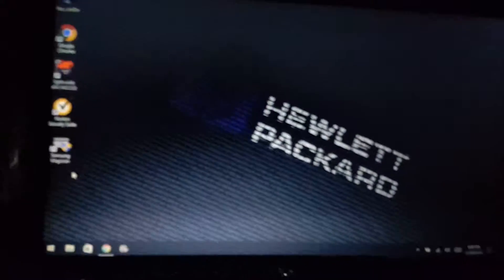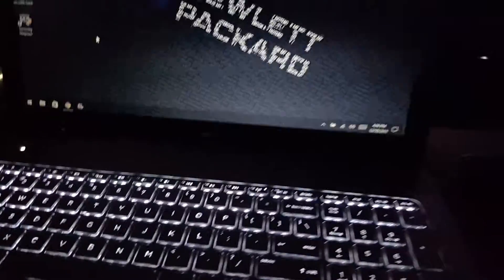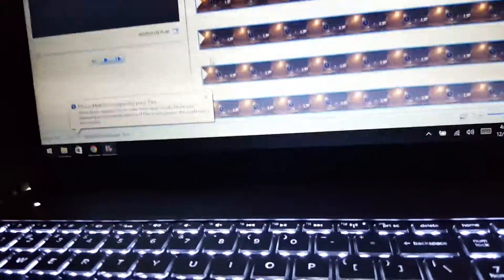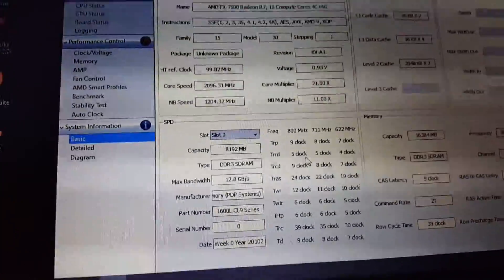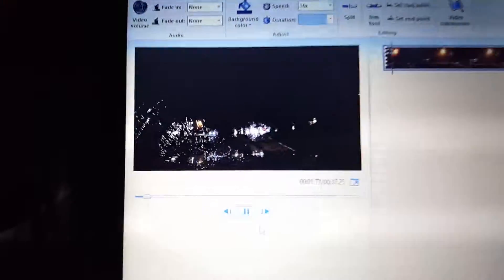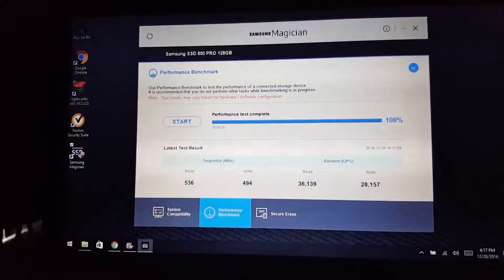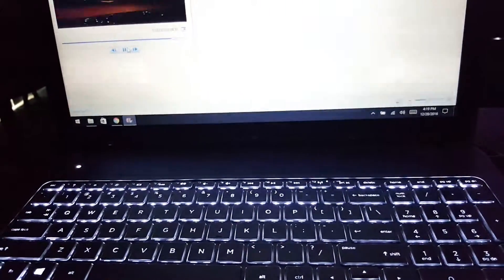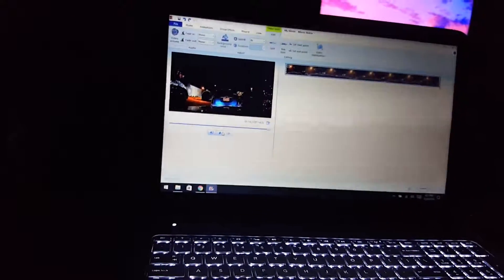Updated Review Of HP Envy M6 n113dx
this is an updated review of my envy m6 after putting a samsung 850 pro 128gb ssd, and maxing out ram to patriot viper 16gb 1600mhz